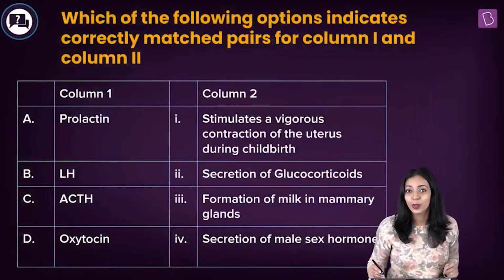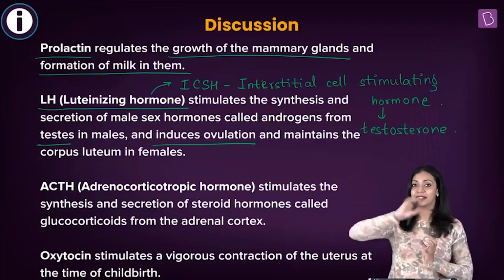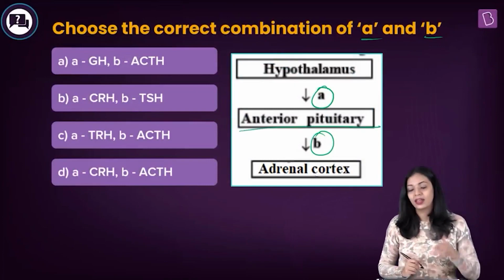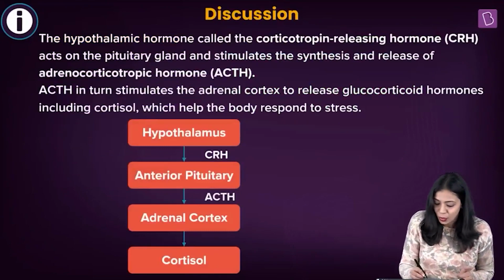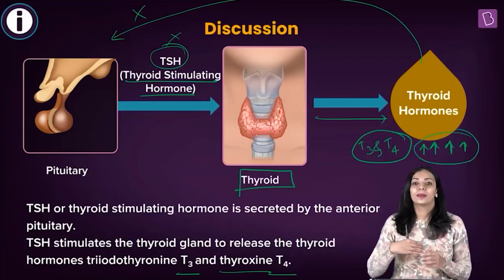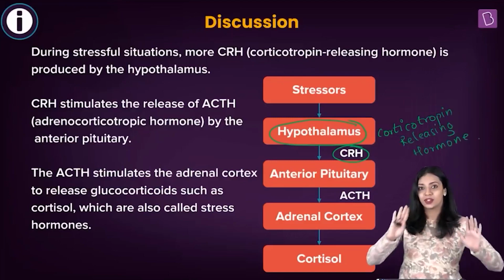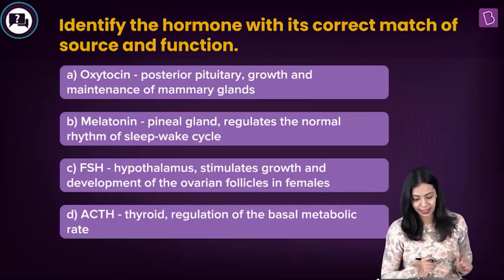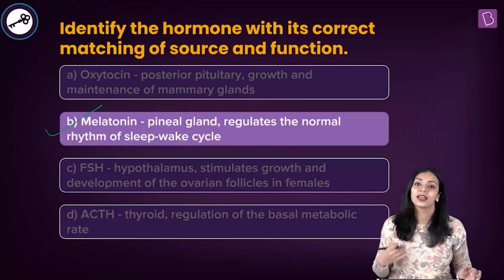Daily Quiz #95 | Class 11-12 & Repeaters | Biology | NEET | Shalini Ma'am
Question 1. 00:00:00
Question 2. 00:07:03
Question 3. 00:12:33
Question 4. 00:17:13
Question 5. 00:21:14

In this video, we will be focusing on the chapter Chemical Control and Coordination, covering an extensive array of ideas on the different types of hormones secreted by our body and their functions. We are sure that it will help you all in grasping the concept completely!